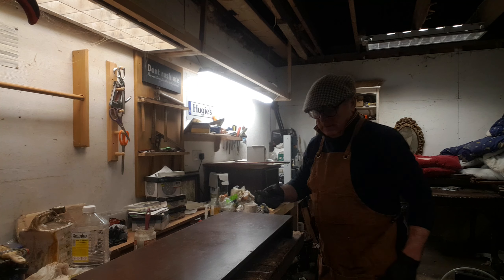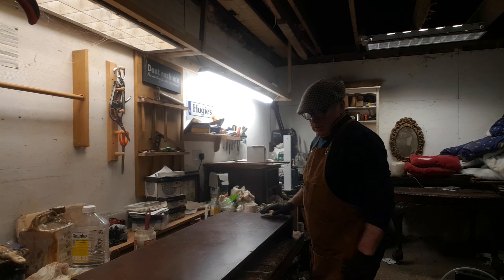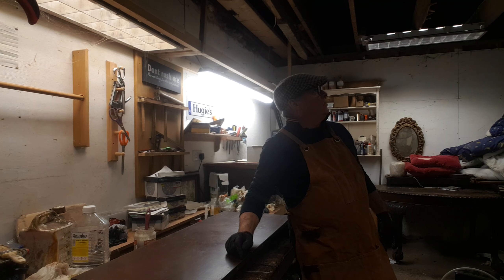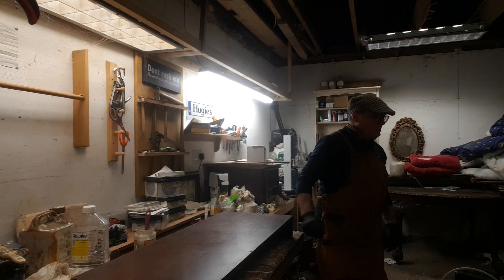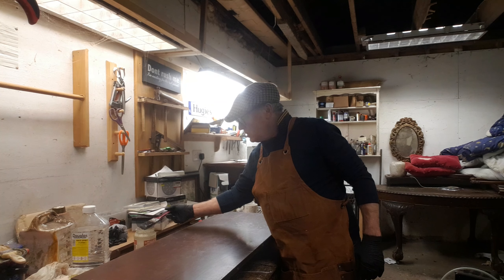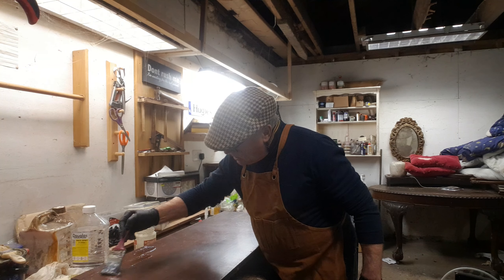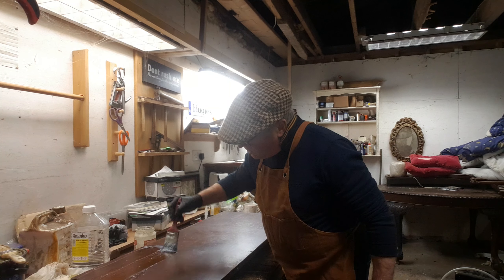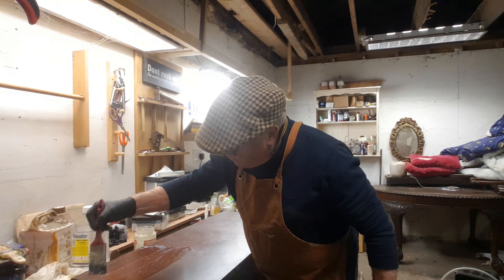Mahogany table and chairs Restoration.